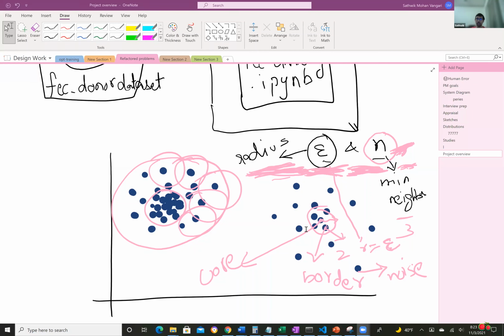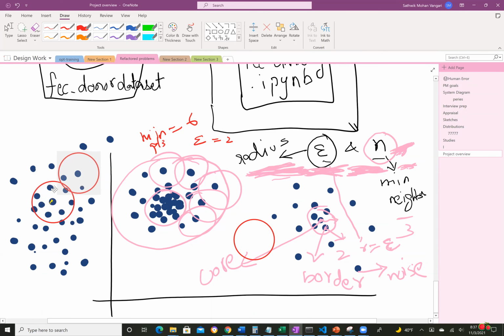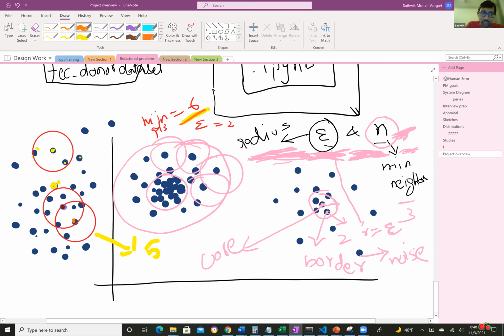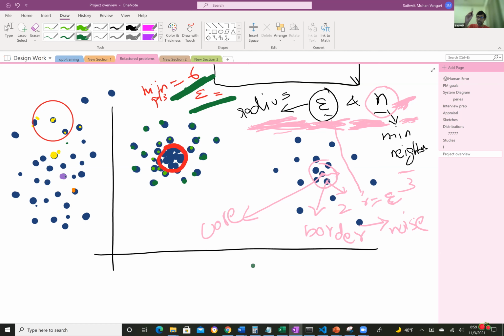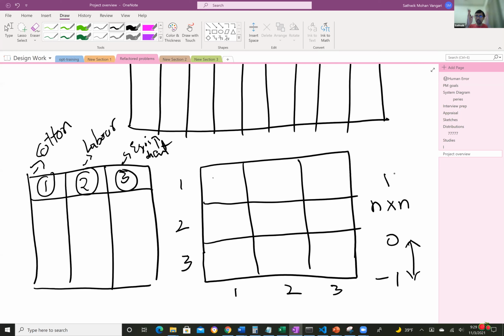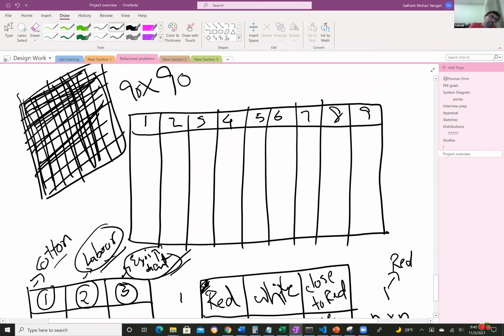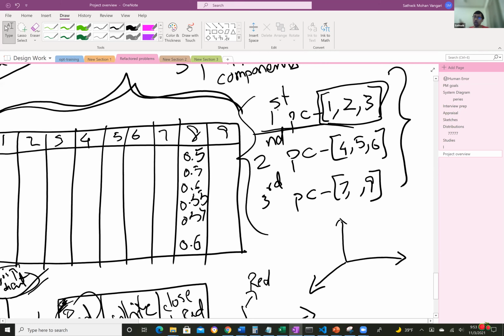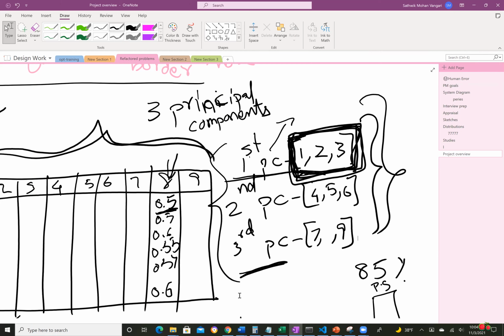Dimensionality Reduction PCA (Data Science) - Colaberry School of Data Science & Analytics